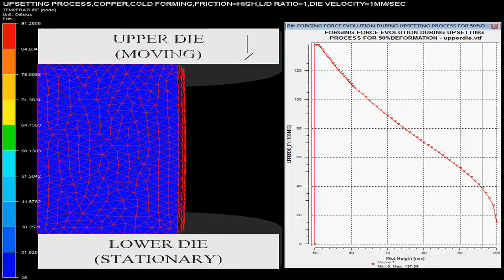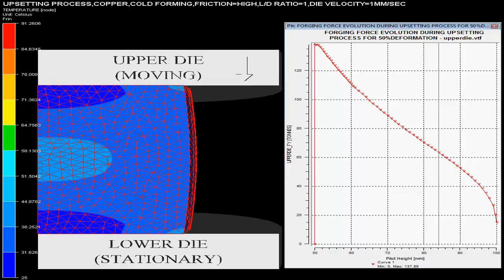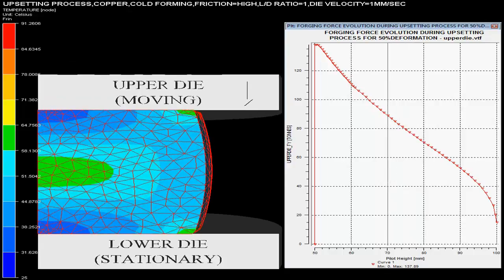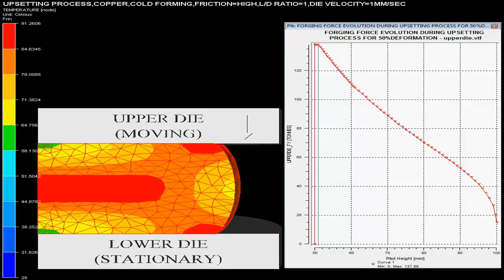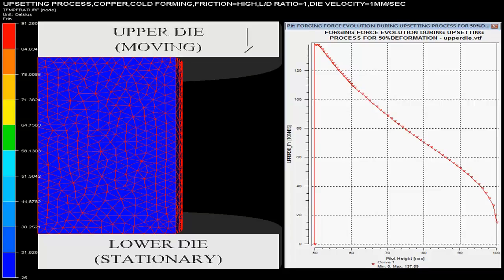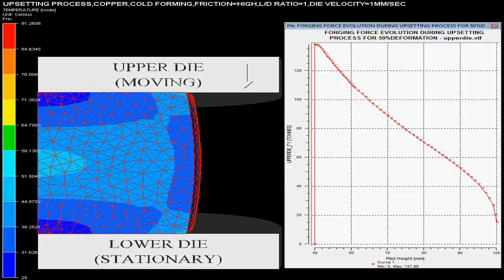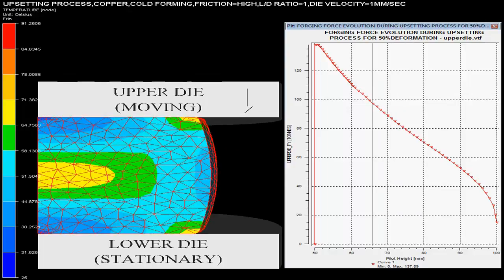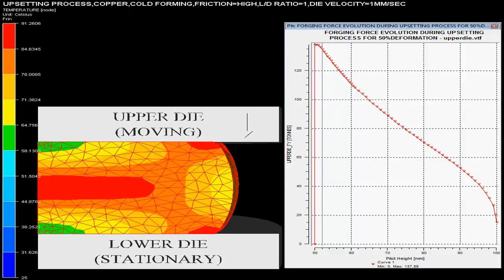cu mechanical cold fh ld1